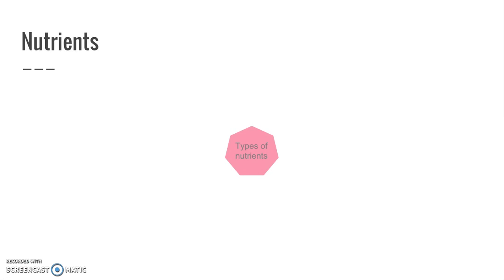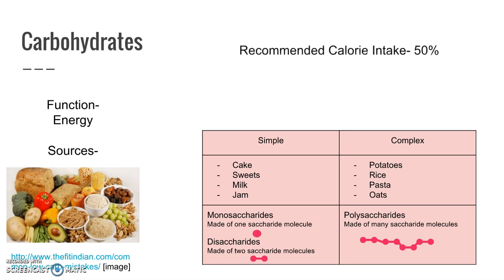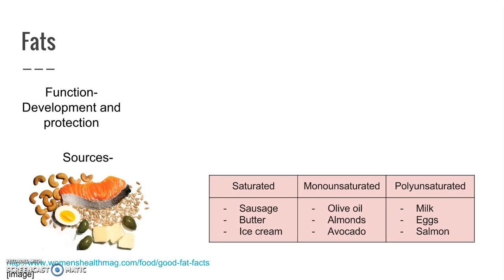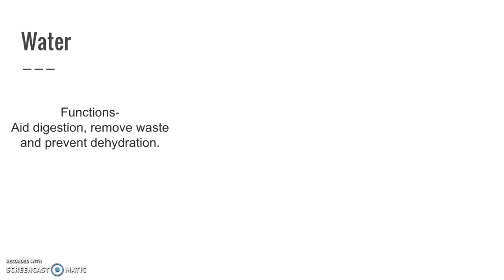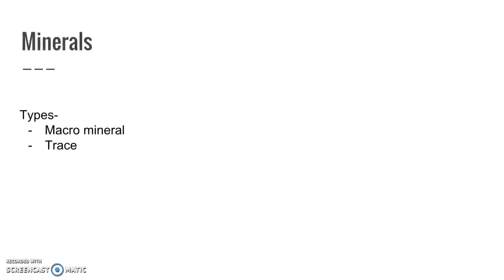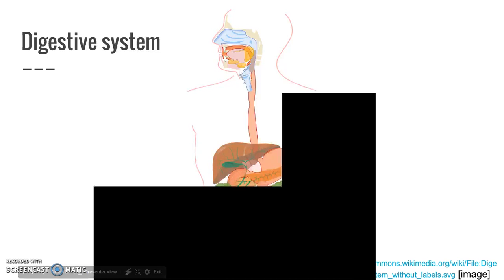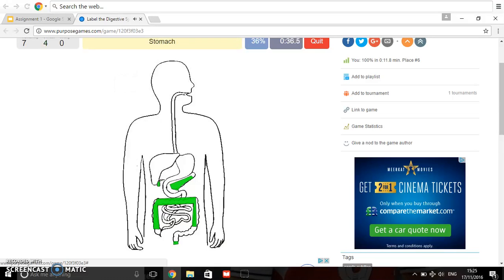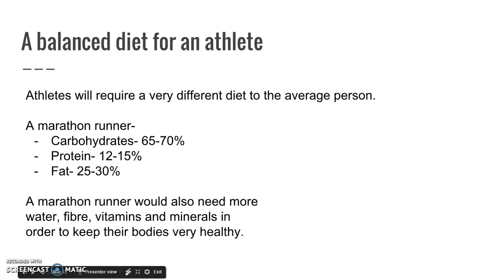Assignment 1 - Nutrients and digestive system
Leonie Hobbs' Assignment 1 presentation